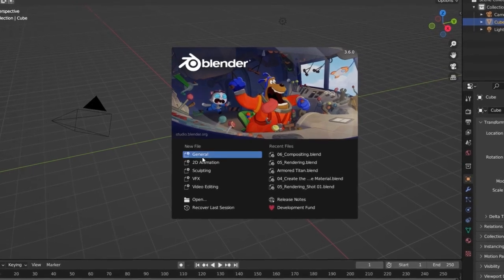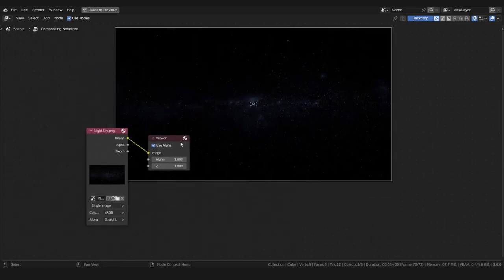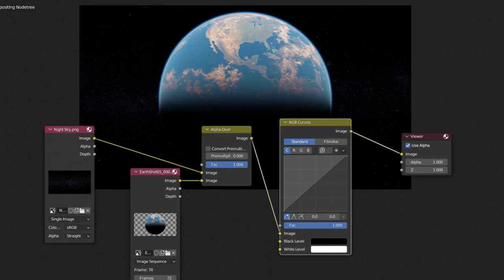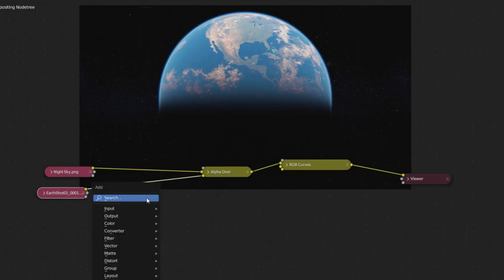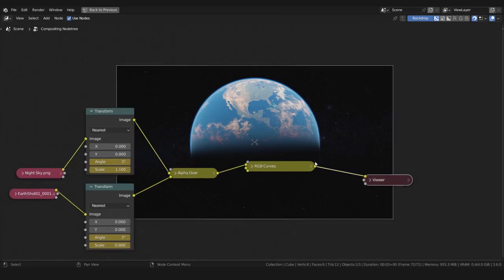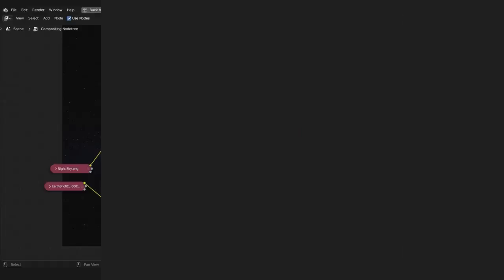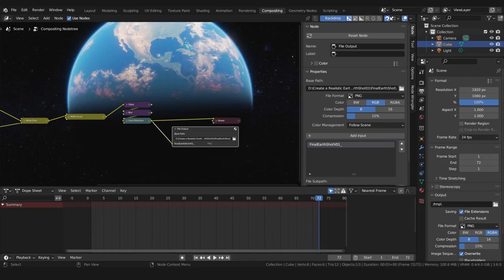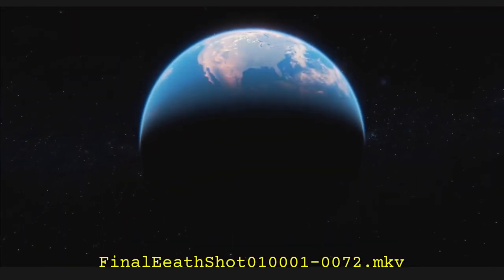6 Create Photorealistic Planets in Blender (compositing)